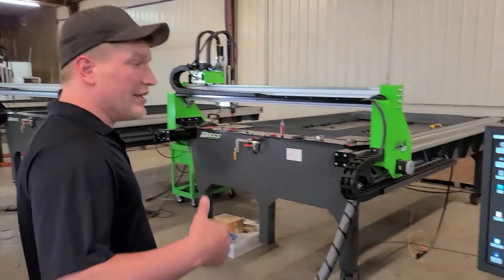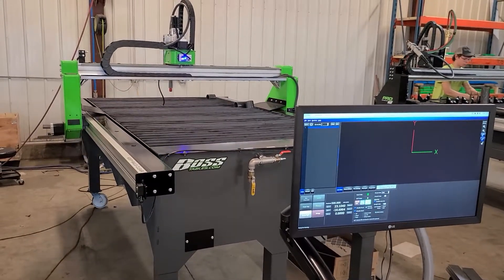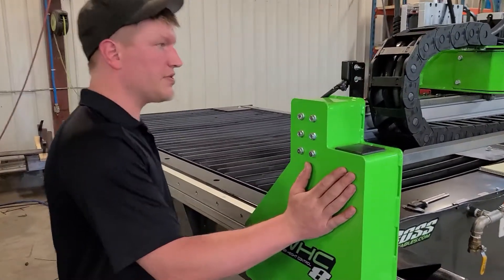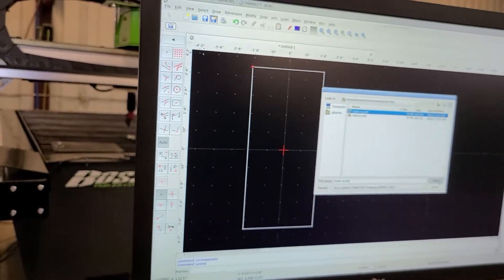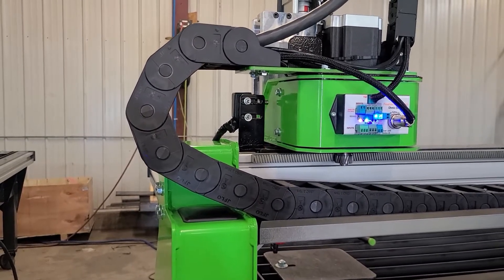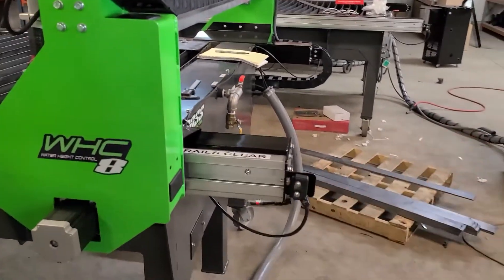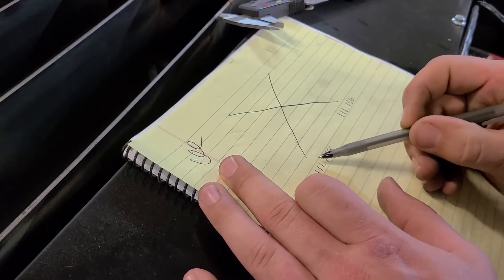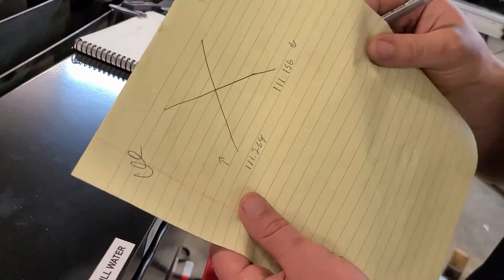CandCNC: Table Square WHC Series Table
How to square the WHC Series table. Please shut Hypertherm down as it is not needed for squaring.